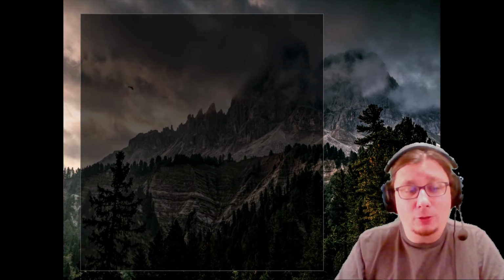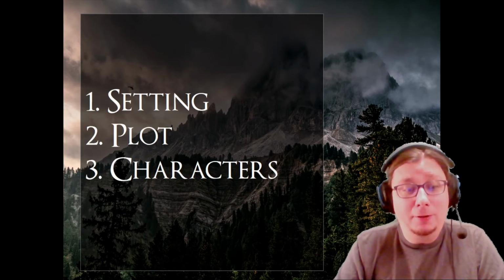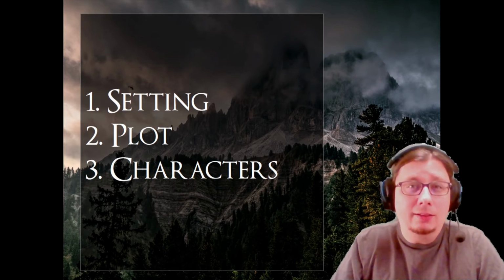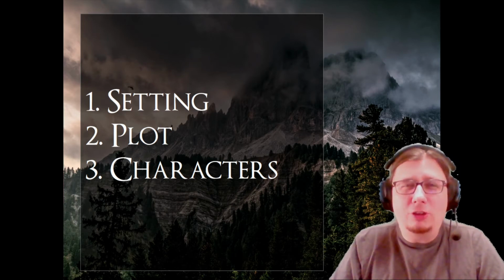How to Make Better Characters in Stories and RPG's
If you are an aspiring author or want to play tabletop RPG's, we discuss ways to think of new characters and how to improve them.

00:00 Introduction
00:28 What are the basic elements of a story?
01:57 What is a Self-Insert character?
03:38 What is a Character Insert?
04:58 What is Character Synthesis?
06:33 What is the Best Way to make a Character?
08:26 Example Character Survey Questions